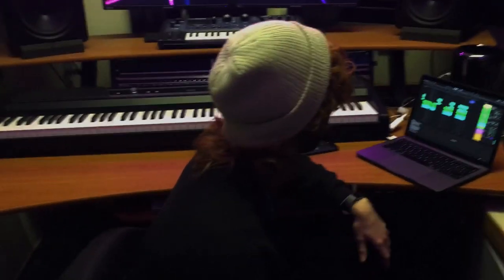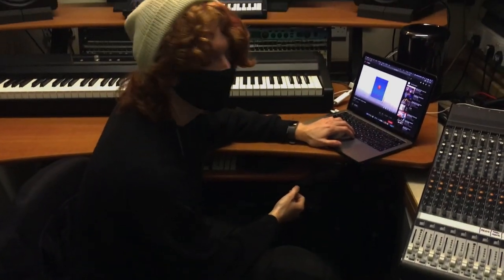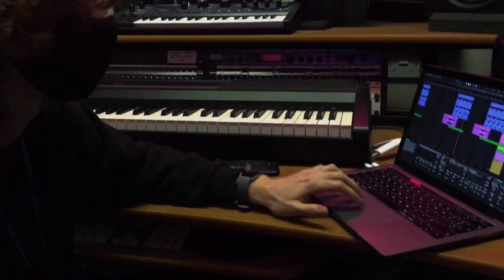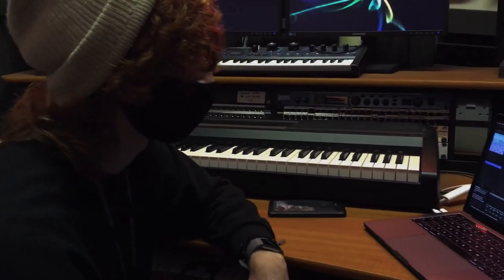how we made balloon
This is how Jamie and Michael made Balloon...